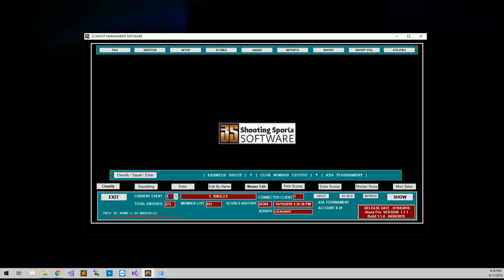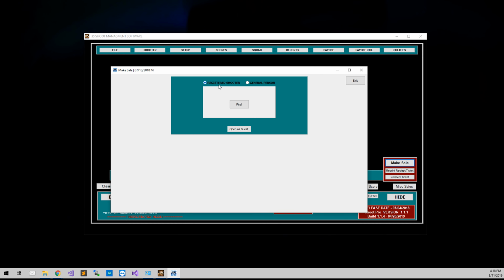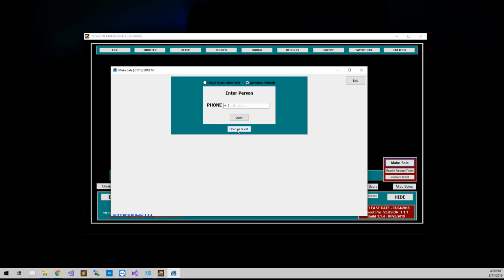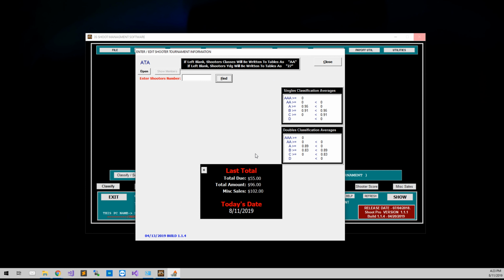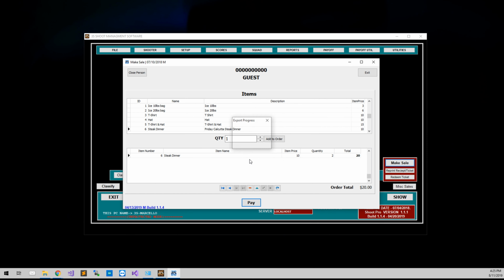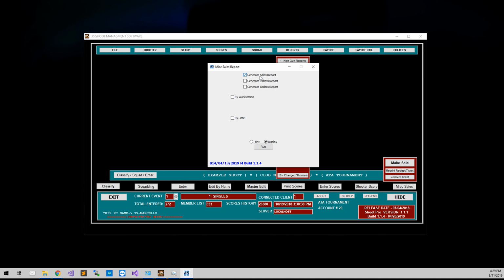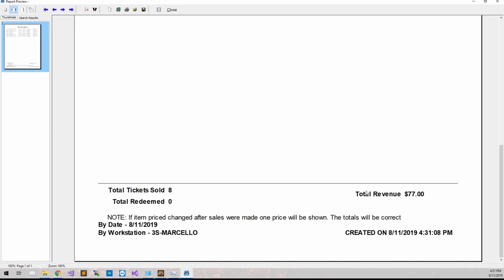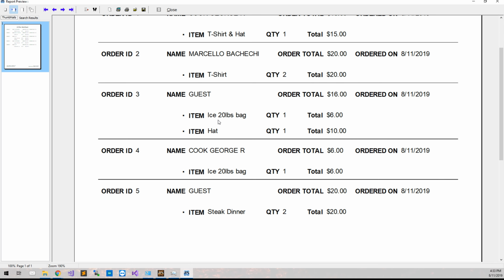How to use Miscellaneous Sales | 3S Shooting Sports Software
Also in the manual in chapters 1, 2, and 7

Directory:
     Setup - 0:31 (chapter 1 in manual)
     Make a sale - 2:05 (chapter 2 in manual)
     Tracking Tickets (Setup) - 6:03
     Selling A ticket - 7:46
     Redeeming a ticket - 8:31
     Getting Reports - 9:57 (chapter 7 in manual)

58MM Thermal printer on Amazon